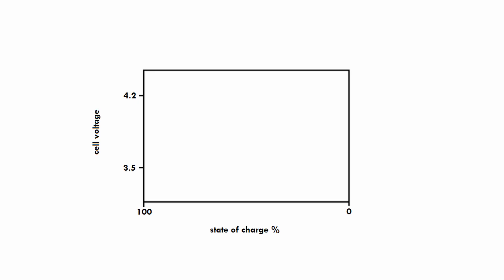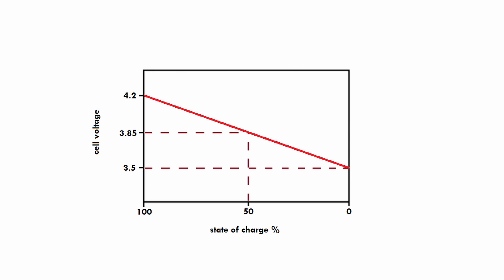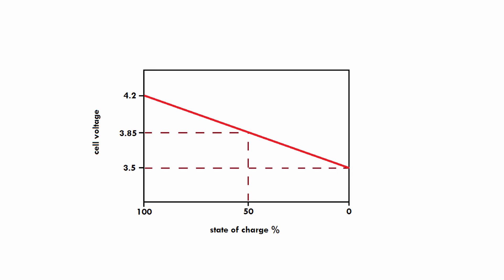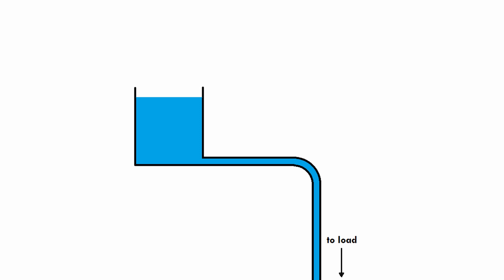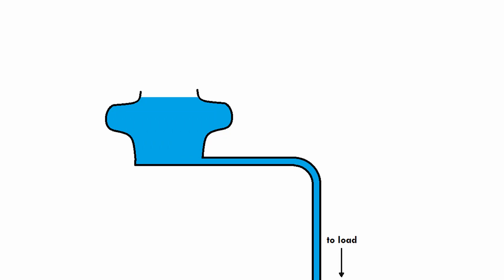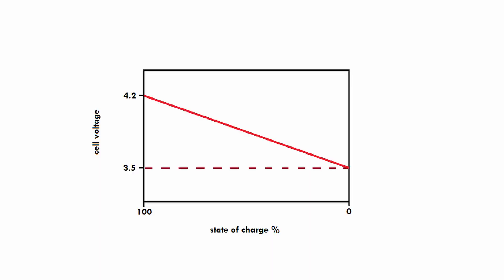How your phone knows how full its battery is (AKIO TV)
A charge indicator may seem to be trivial stuff, but there's more to it than you'd think!